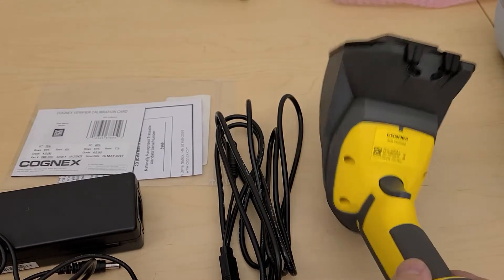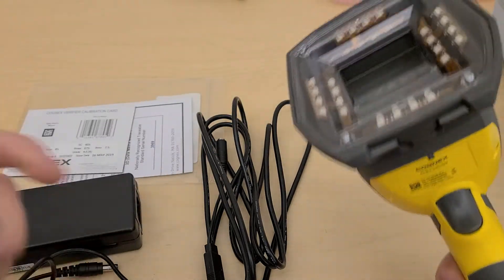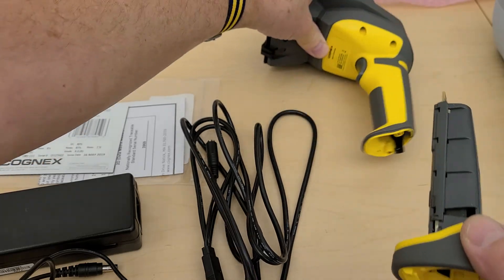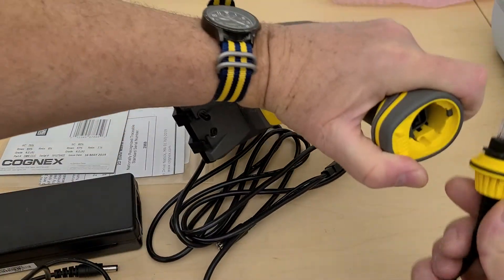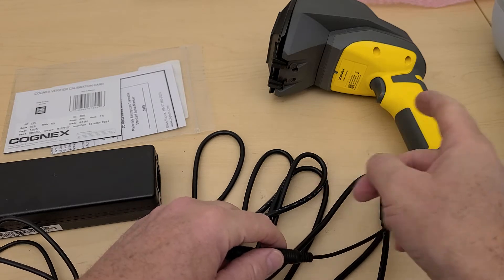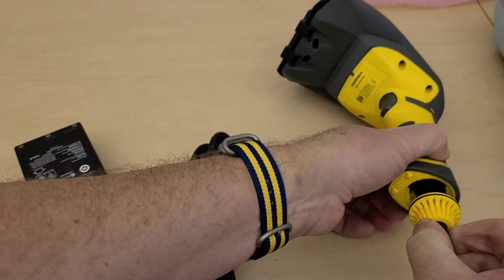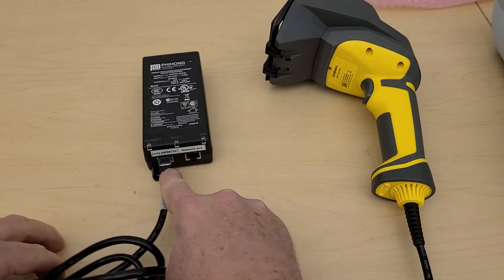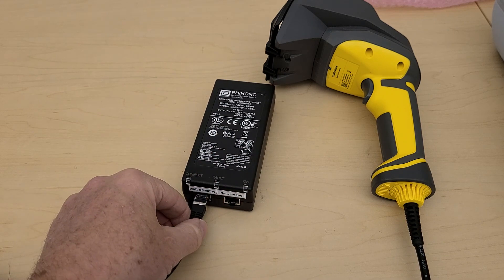Cognex Dataman DM8072 barcode verifier: Part 1 - Contents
Reviews the box contents for the 2 types of handheld barcode verifiers from Cognex Corporation.